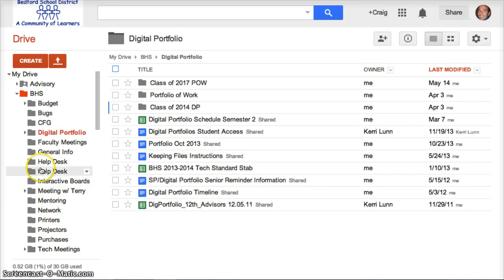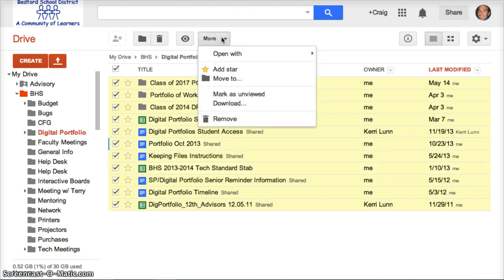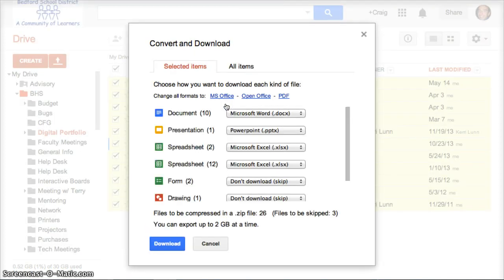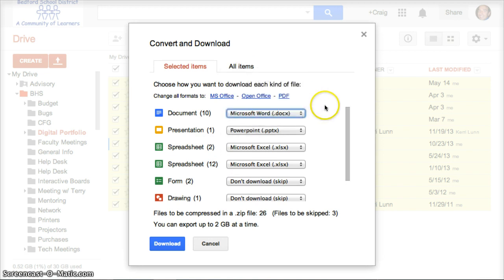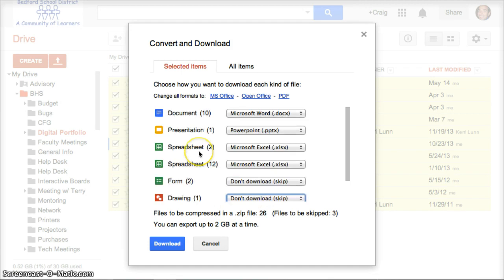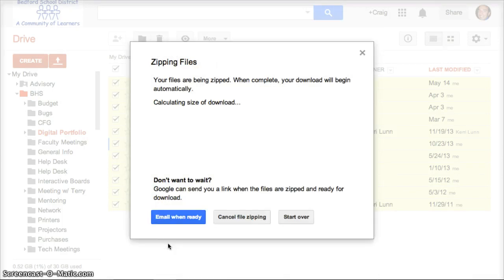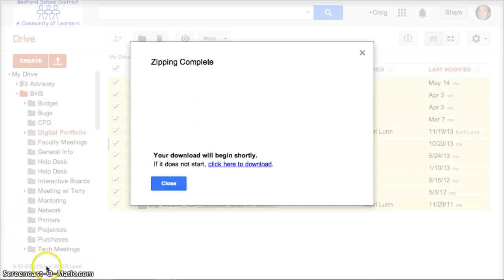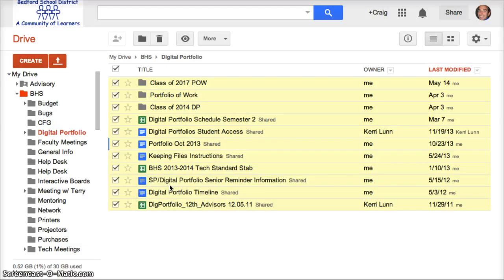Exporting Google Drive Files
BHS students and staff will learn how to save files from Schoogle: Google Drive Account to their computer (via exporting files)